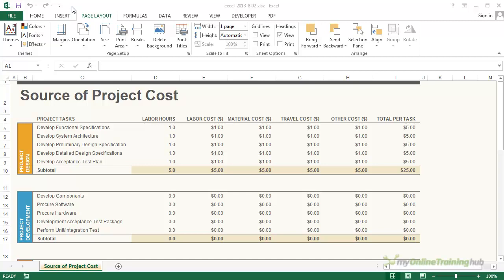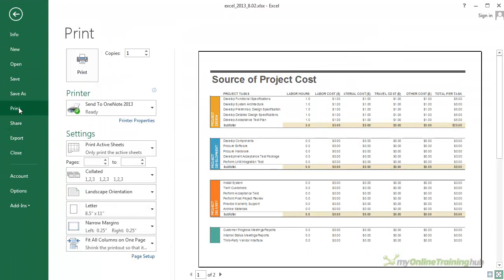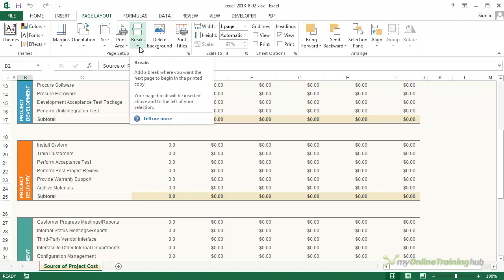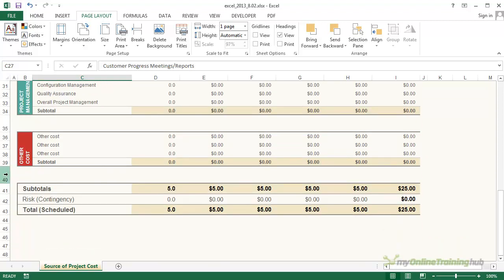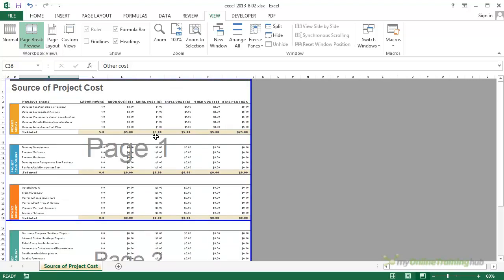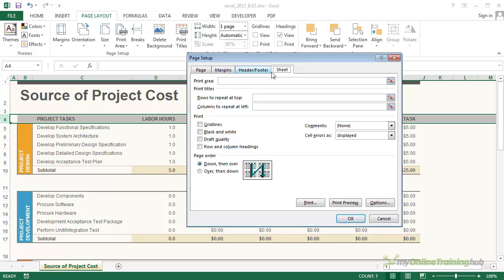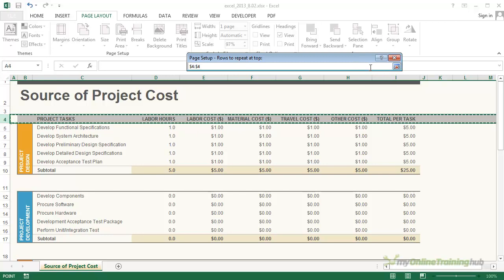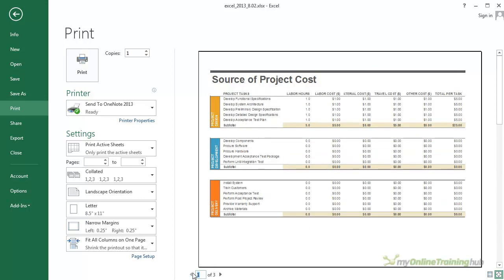MS Excel 2013: Page Break and Titles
Page Break and Titles in MS Excel 2013